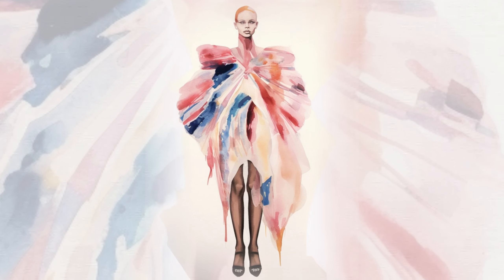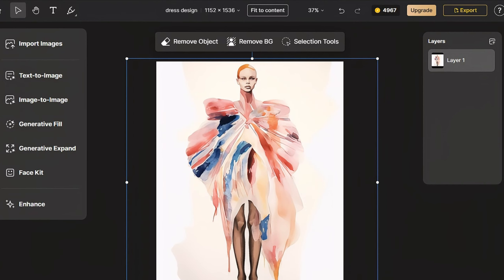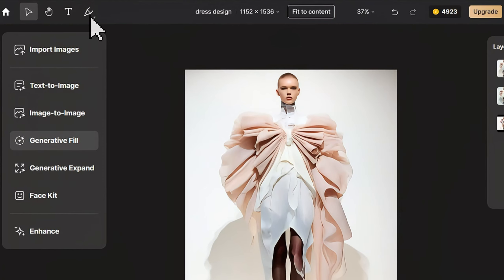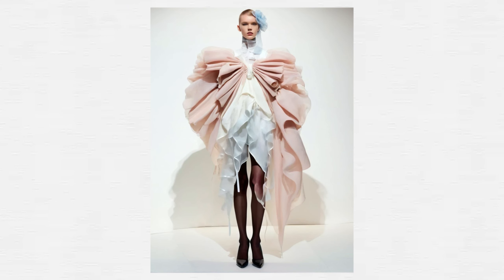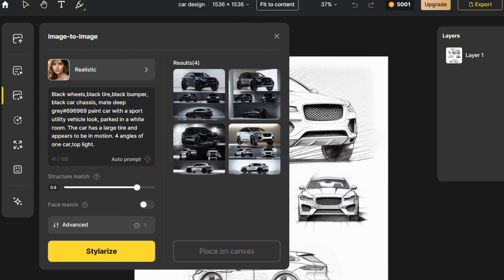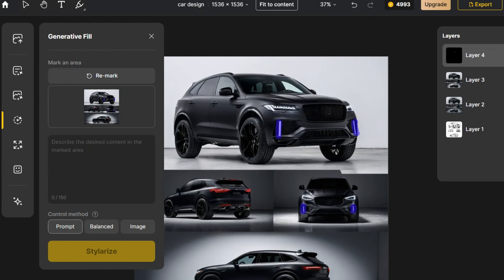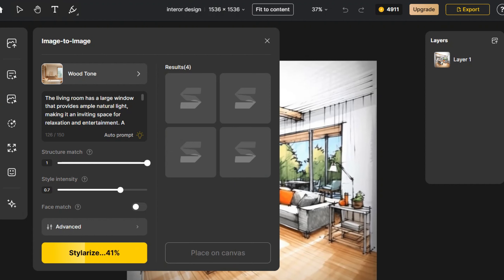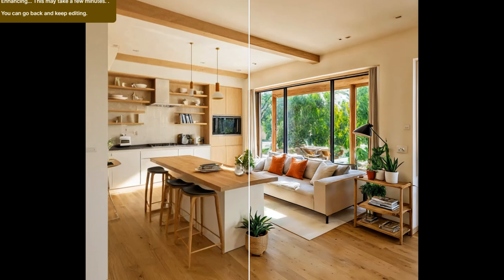Turn Design Sketch into Real Product Image Using Dzine AI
In this tutorial, we'll explore how Dzine's AI Design Sketch transforms your concepts into captivating product images. Discover how this all-in-one AI tool empowers you to adjust every detail with ease. Let's get started! 🚀

We'll walk through three design cases：

Fashion Design: Transform sketches into lifelike simulations with a few clicks. Add flair effortlessly and watch your designs evolve with ease.
Industrial Design: Turn sleek car sketches into dynamic virtual realities. Make adjustments seamlessly and watch your vision come to life effortlessly.
Interior Design: Bring blueprints to life and elevate your designs with advanced capabilities. Enhance details and add pops of color effortlessly.

00:00 Intro
00:34 Go to Dzine
00:44 Case 1: Fashion Design Sketch
01:25 Add Elements
02:22 Case 2: Car Design
03:00 Adjust Details
03:33 Case 3: Interior Design
04:28 Enhance Image Quality